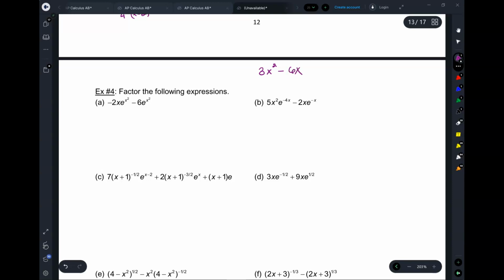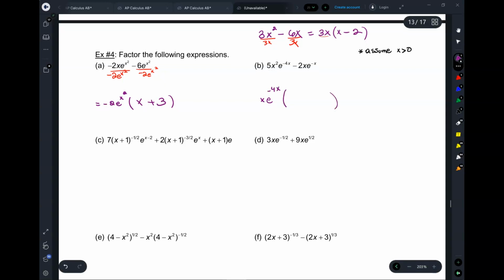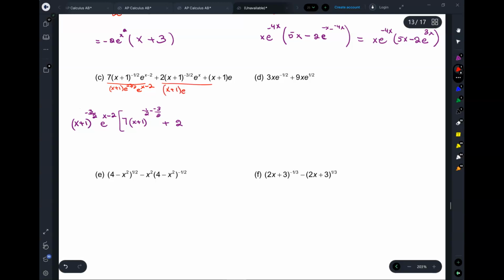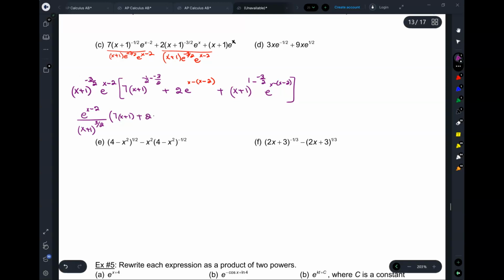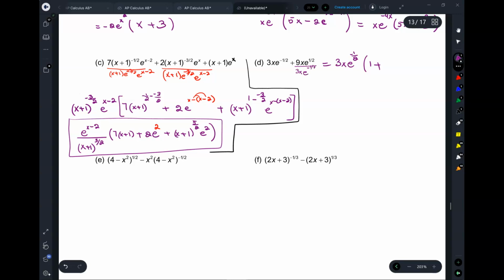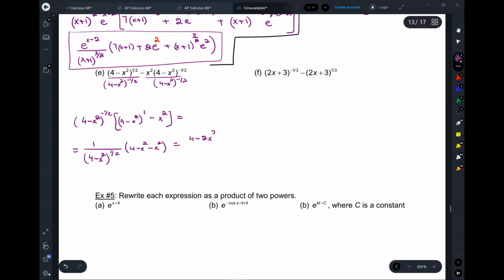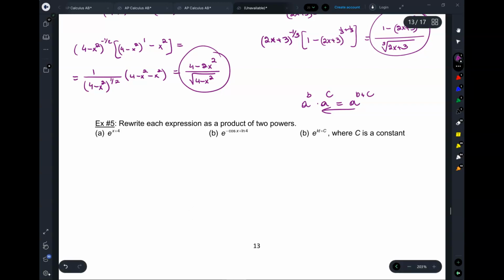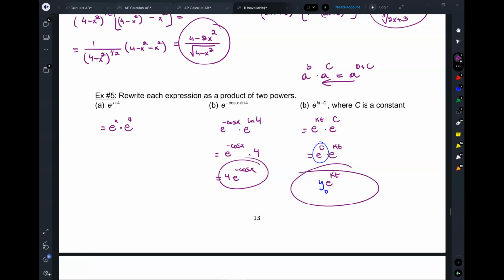Precalc Hon 3.3